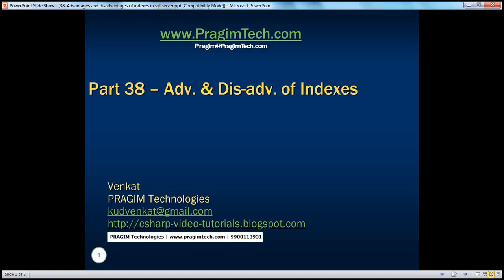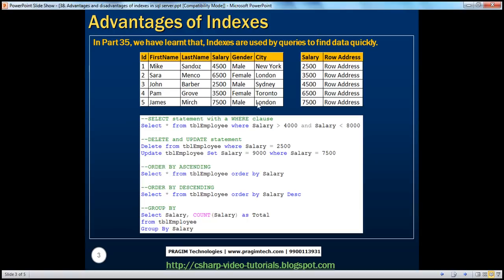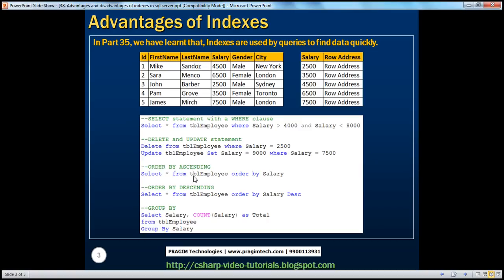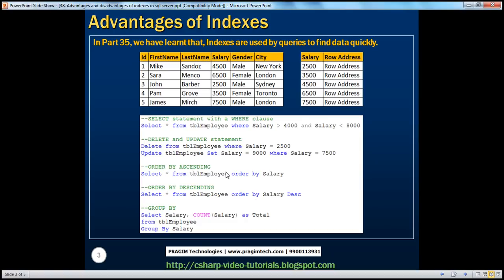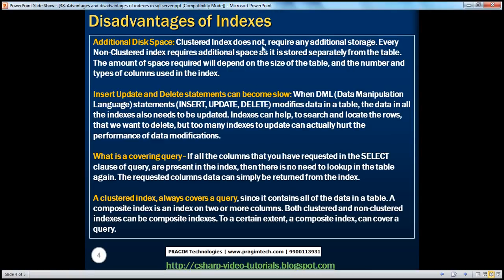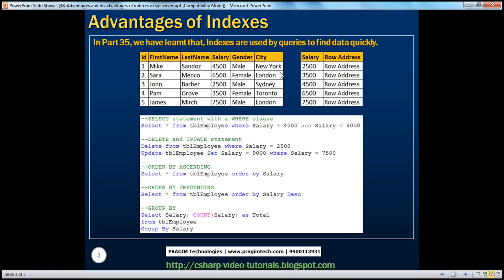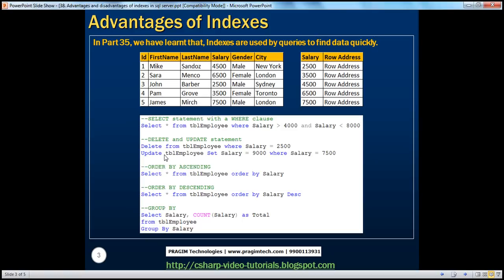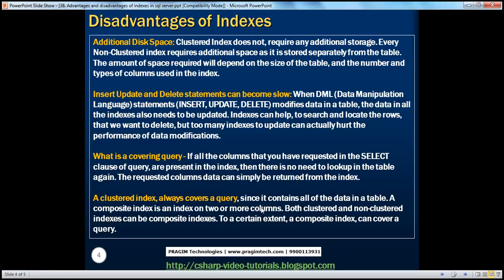Advantages and disadvantages of indexes in sql server Part 38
1. Advantages and disadvantages of indexes
2. The types of queries that can benefit from indexes
3. Covering Queries